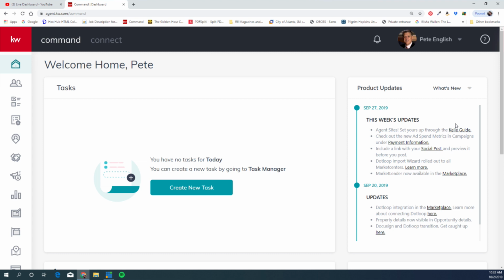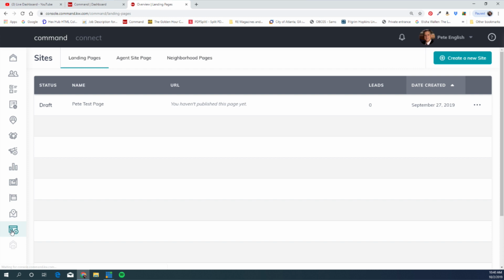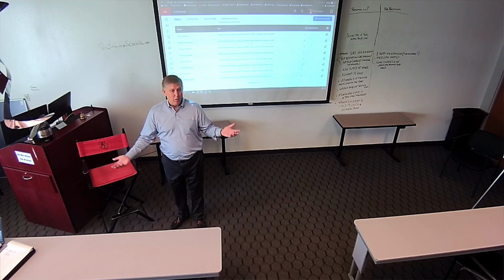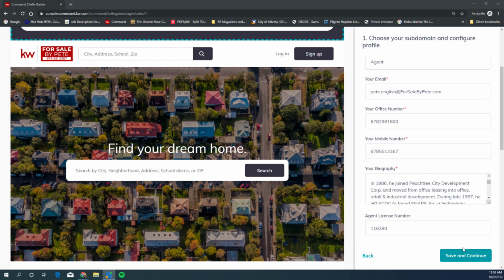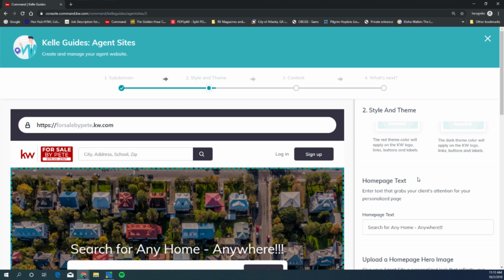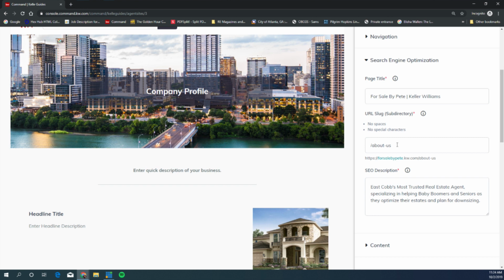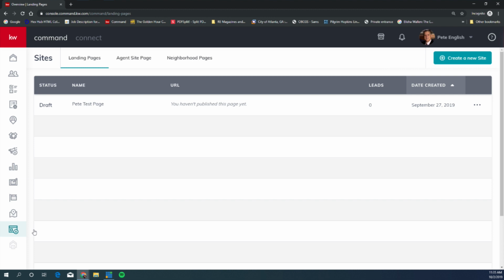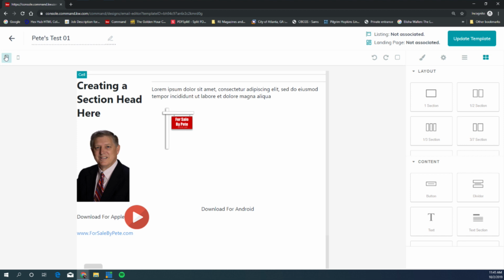Command -How to Create Your Website (as of) Wednesday, October 2, 2019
KW Command
Web Site Creation